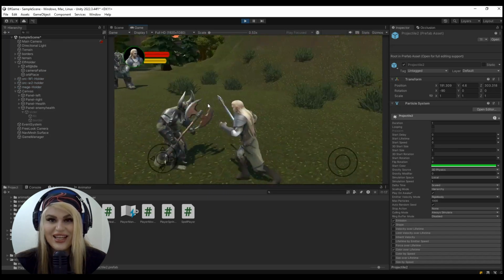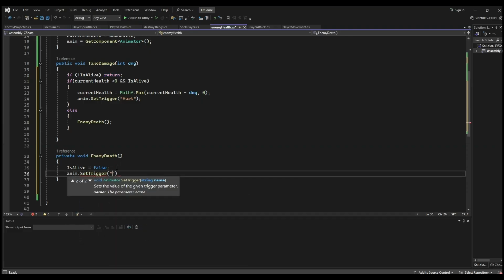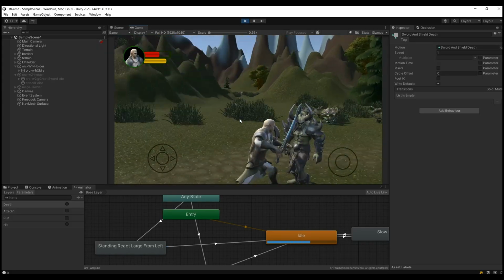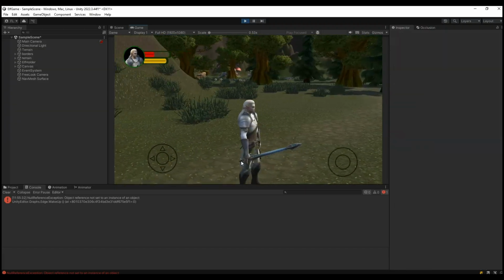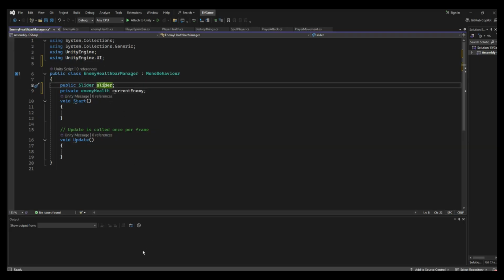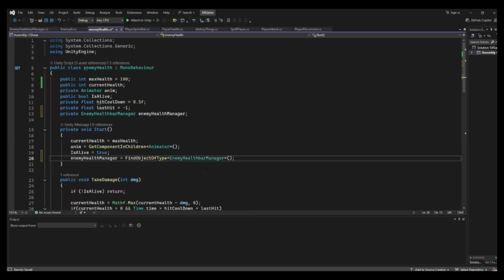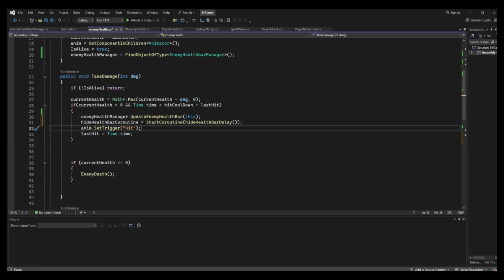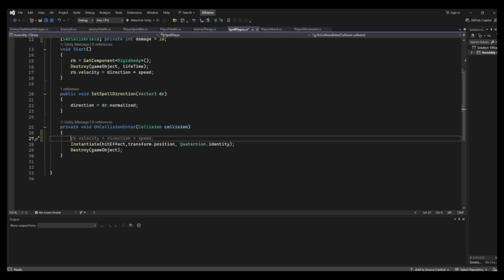12- Enemy Health System + Shared Health Bar Display | Unity RPG Tutorial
In Lesson 12 of this Unity RPG course, we’re building a clean and optimized Enemy Health System that works for every enemy in your game. Instead of giving each enemy a separate floating UI, we design a single central health bar that updates dynamically whenever the player attacks a target. This keeps the UI clean, reduces unnecessary clutter, and boosts performance — which is especially important for large fantasy worlds with many enemies active at the same time.

Here’s the core concept of this Unity RPG Tutorial:
When the player deals damage to an enemy, the shared health bar instantly updates to represent that enemy’s current health. It appears on the screen for a short amount of time (you can choose the exact delay), then fades away automatically if the player stops attacking. This gives your combat a more polished and modern RPG feel, similar to systems seen in games like Skyrim, Elden Ring, or Path of Exile.

You’ll learn how to implement clean damage handling, update the UI smoothly, and connect animations or effects to the enemy’s health changes. The system works with both melee and ranged enemies and is fully expandable for future mechanics such as armor, elemental resistances, or critical hits.

We also cover how to structure your scripts so your game stays optimized, modular, and easy to scale. Whether you’re creating a fantasy RPG, hack-and-slash, ARPG, or open-world survival game, this lesson gives you a professional and flexible health system you can use everywhere.

By the end of this video, you'll be able to:

– Add health values and damage logic to any enemy
– Display a universal health bar that updates with each hit
– Make the health bar auto-hide after a short delay
– Polish the combat feeling with responsive UI feedback
– Keep your project clean, modular, and easy to expand

This series uses no paid plugins — everything is coded from scratch using Unity’s built-in features. If you’re following the RPG course step-by-step, this lesson builds directly on player damage, hit effects, projectiles, and enemy AI from previous episodes.

💬 If you want the full code or have questions, just drop a comment — I always respond.
Let’s keep building this beautiful RPG together!